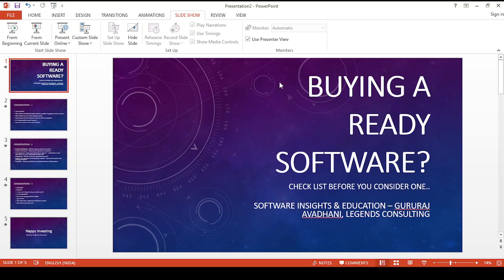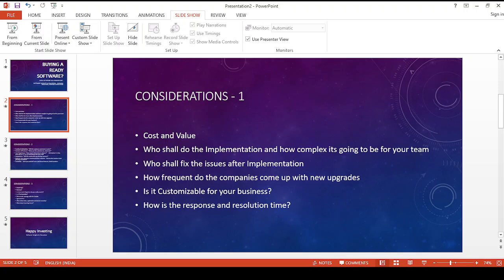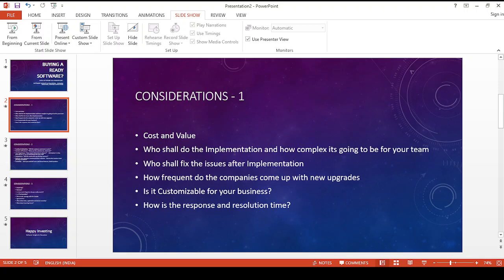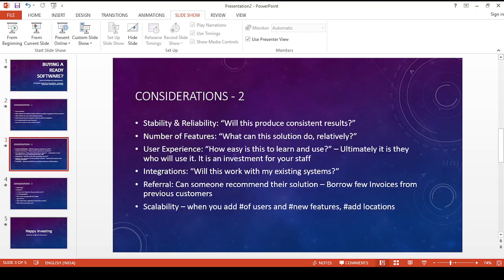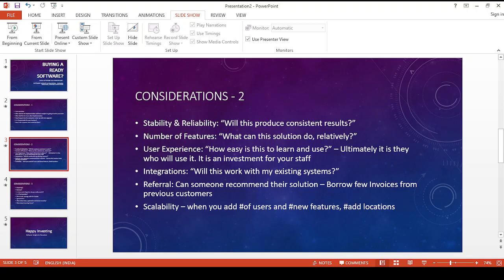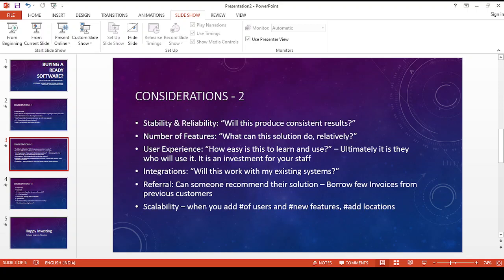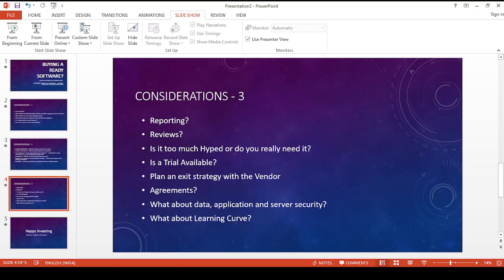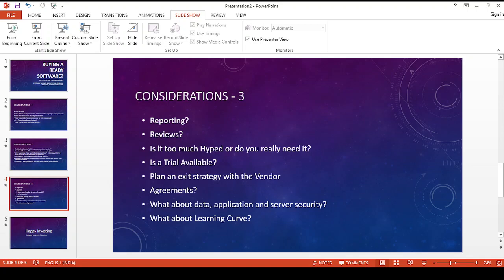factors to consider while you buy a software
With this checklist, you will be able to procure your software in a better way